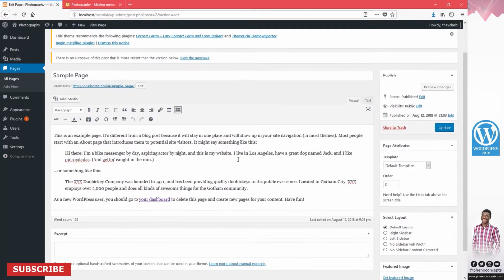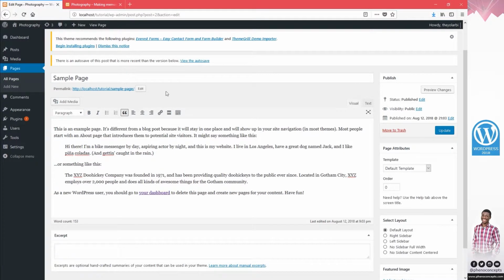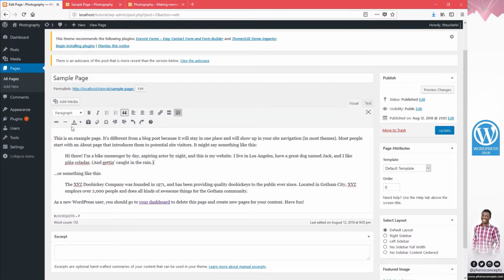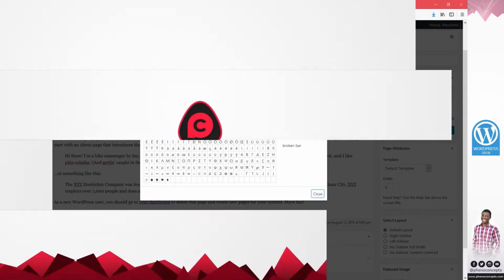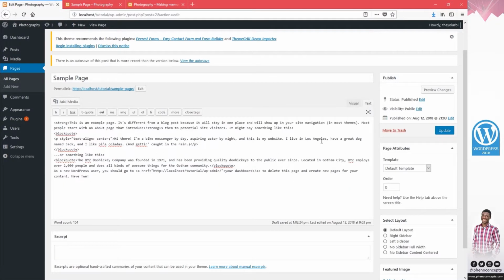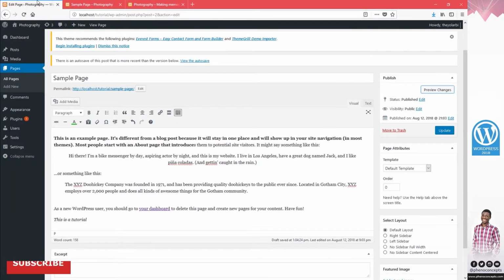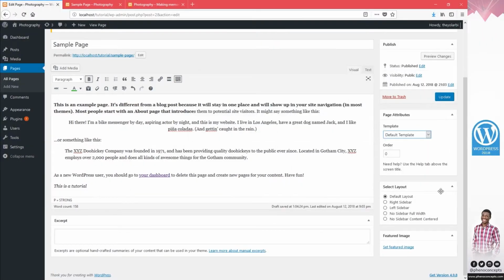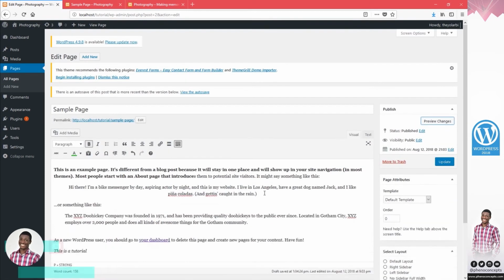WordPress Tutorial | How to use the page screen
In this video, we will review switching between the visual frontend and the html backend of the website. How to toggle the toolbar for more options and how your changes take effects immediately
• Switching Between the Visual and Text Editors
• Toggling the Toolbar
• Adding Buttons to the Editor Toolbar